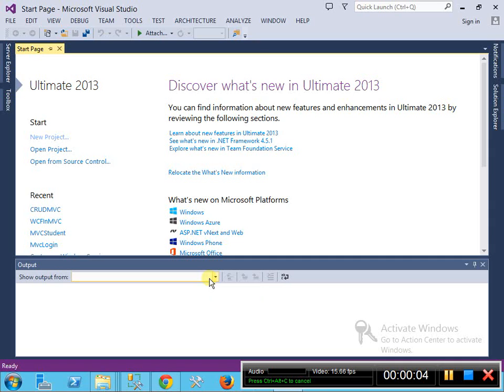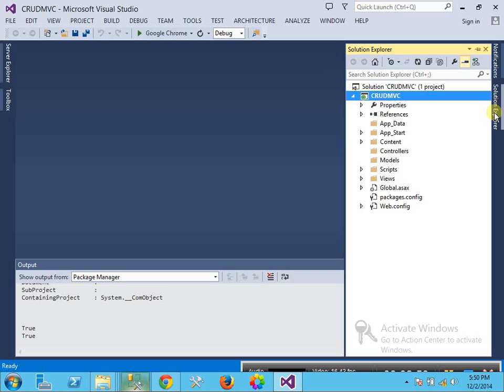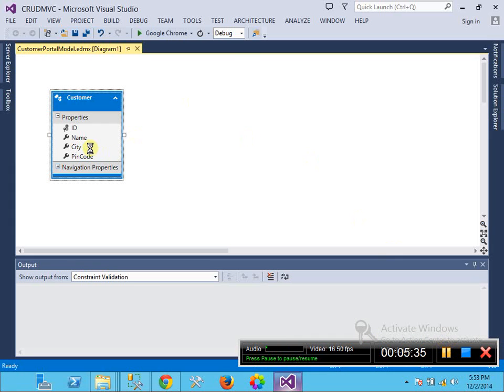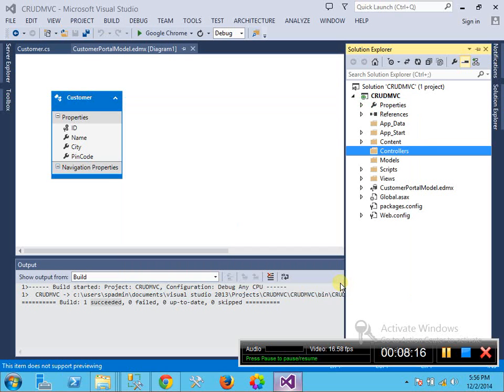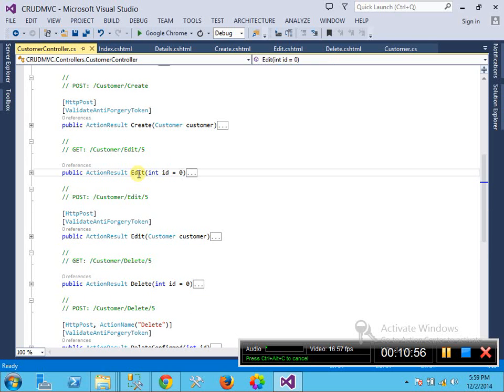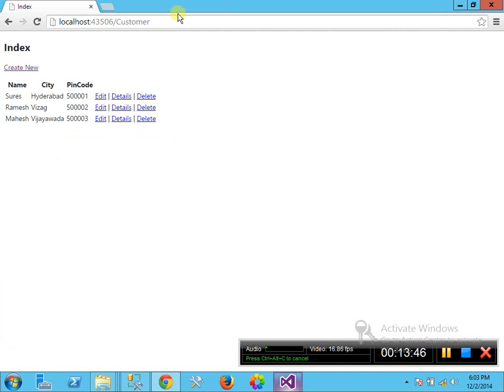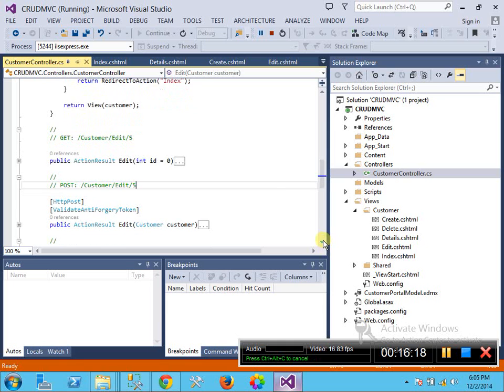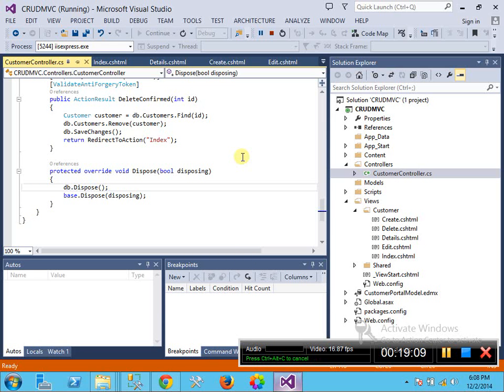Simple Application with Creat Read (Select) Update Delete operations in MVC